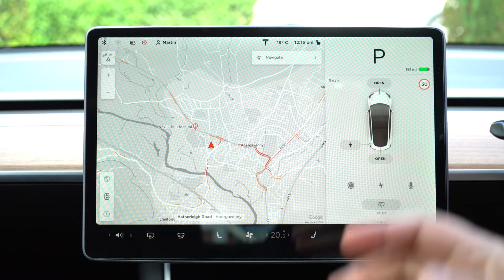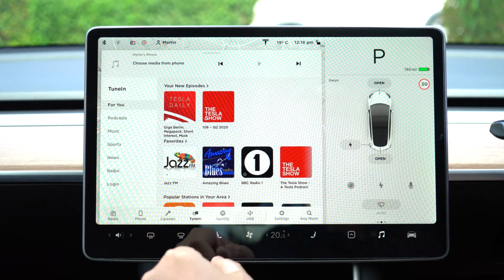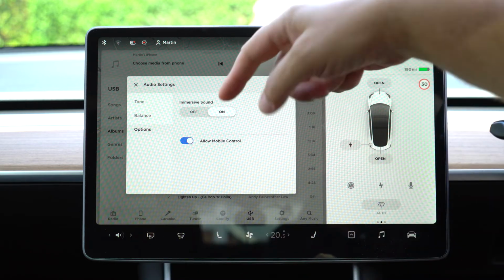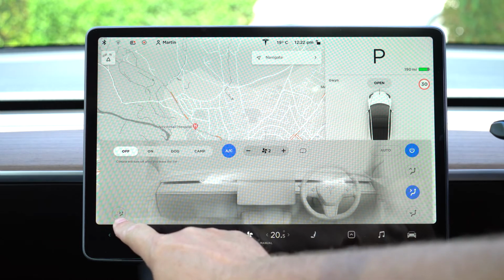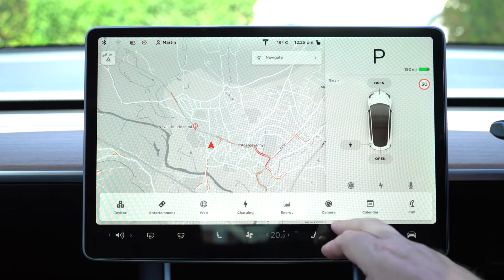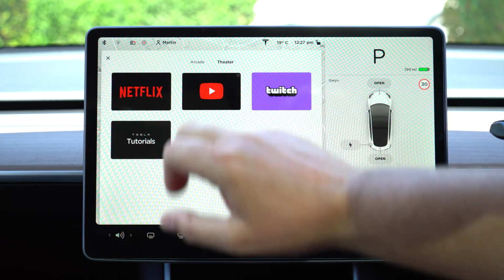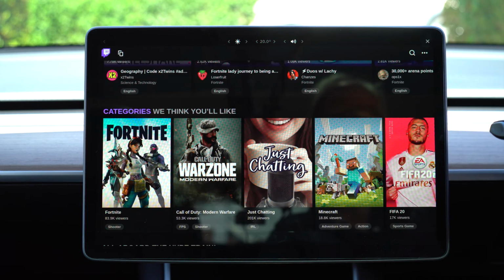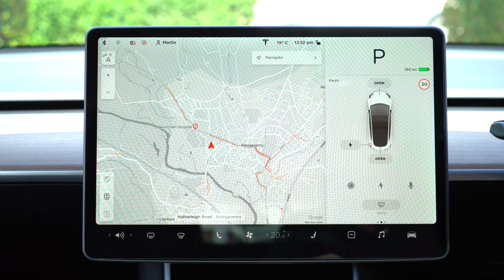Tesla M3 UI in-depth review 2020 (Part 4)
We review the functions of the bottom row buttons on the Tesla Model 3 user interface.

share.octopus.energy/brass-otter-565

Thank you. Martin